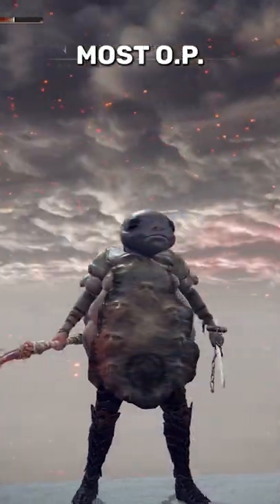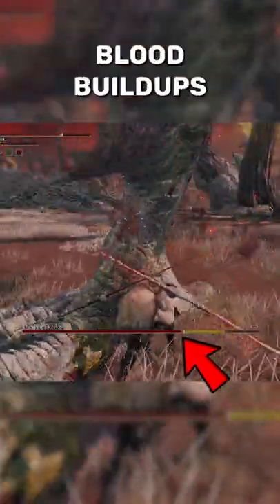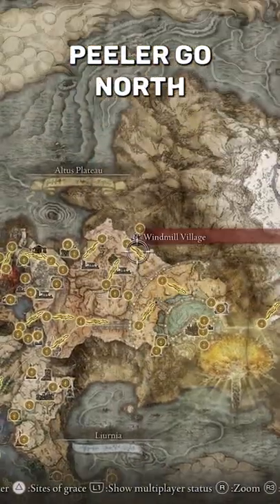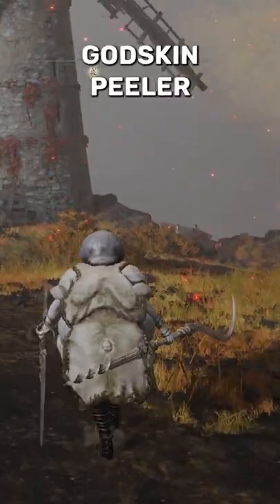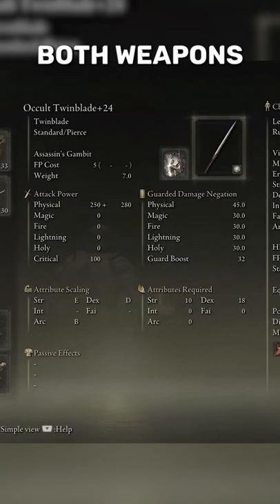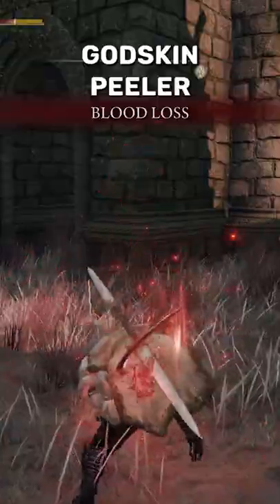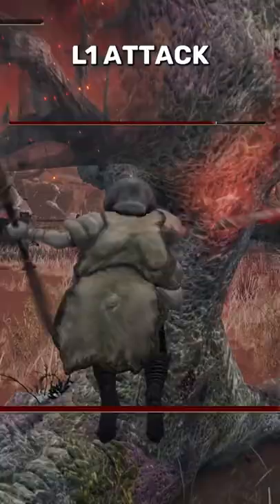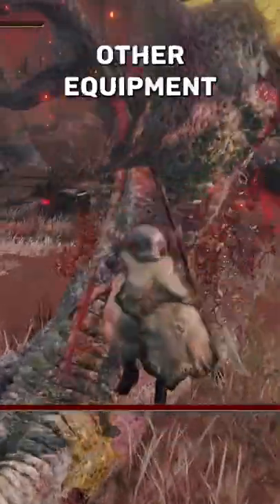Elden Ring - TWINBLADES Are Literally BROKEN OP: Highest DPS, Status Scaling & More